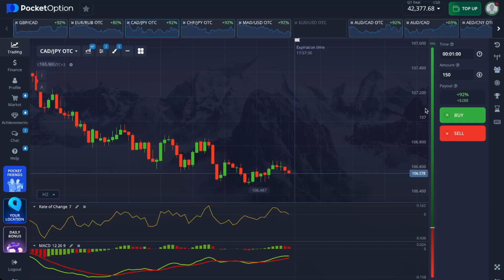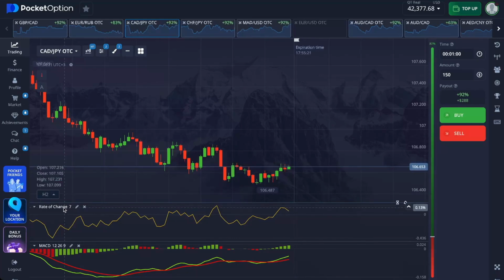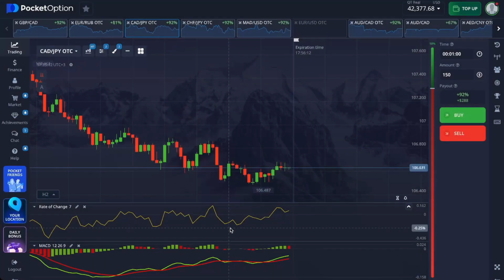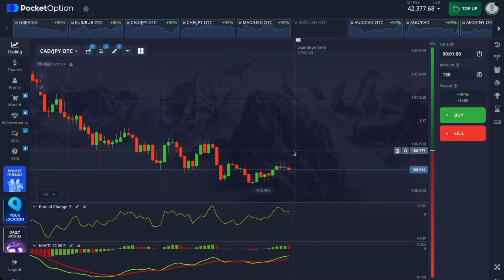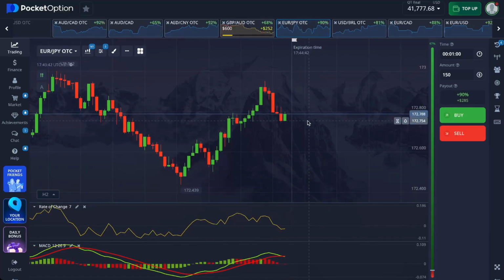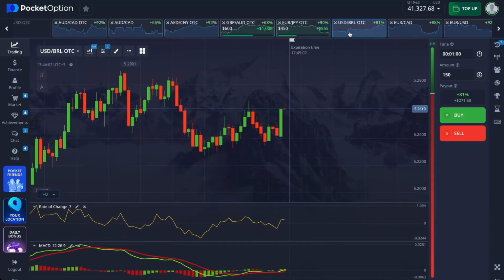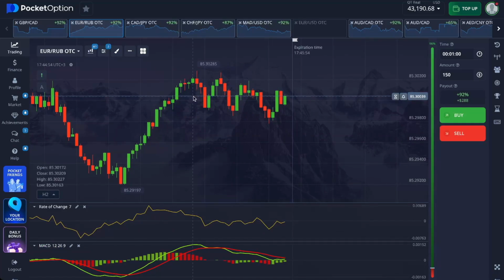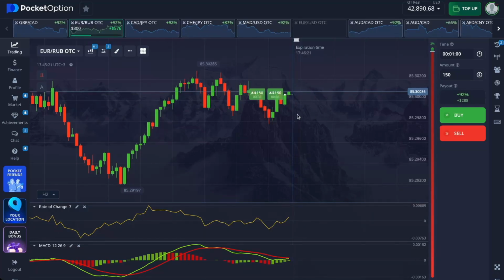🚀 FAST MONEY $1219 ON POCKET OPTION! BEST STRATEGY! EDUCATION AND SIGNALS!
📈 What you’ll learn:
* How to trade binary options with proven indicators like RSI, Momentum, MACD, Supertrend, Aroon, Rate of Change and etc.

binary strategy,
live binary trading,
binary trading
trading indicators,
supertrend strategy,
zigzag analysis,
binary signals,